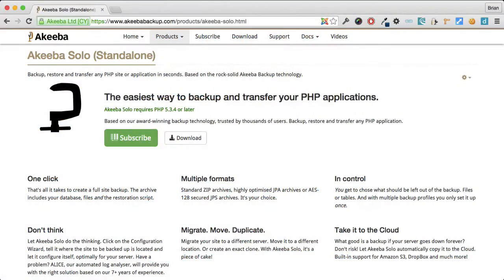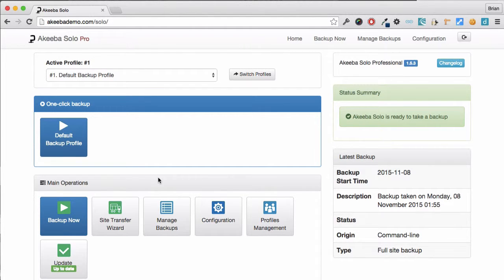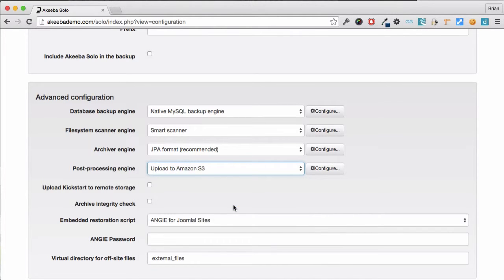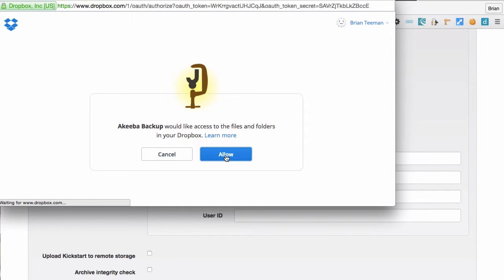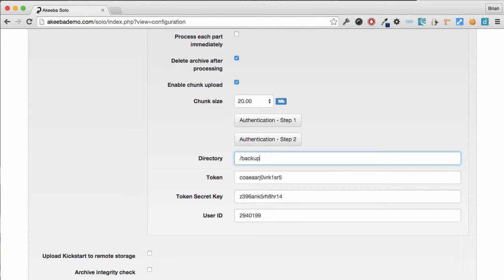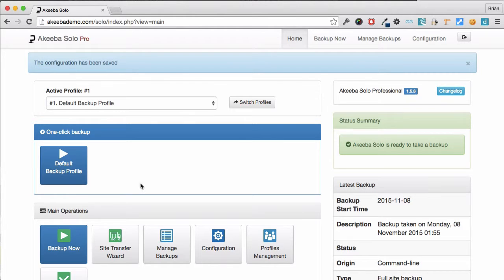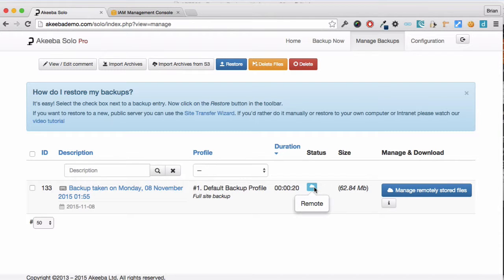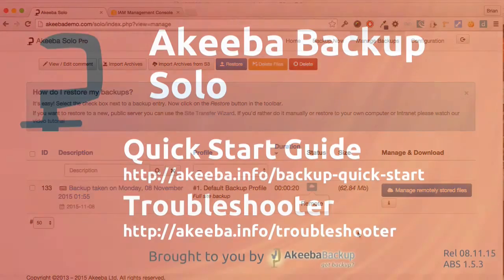ABTS09 Remote Backup with Dropbox